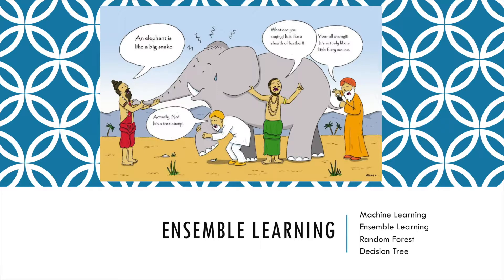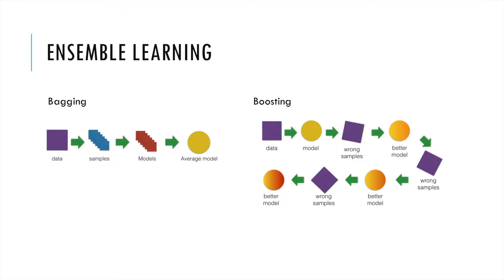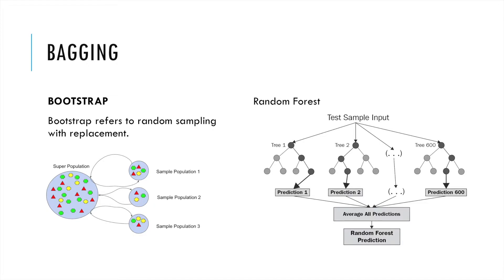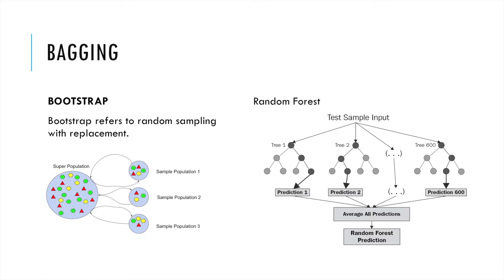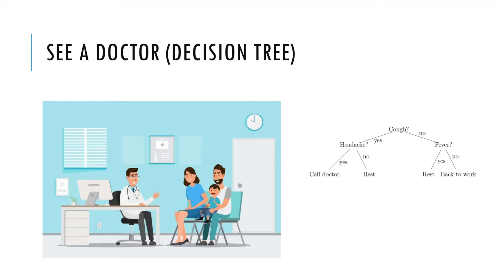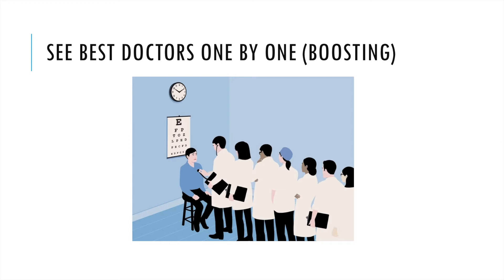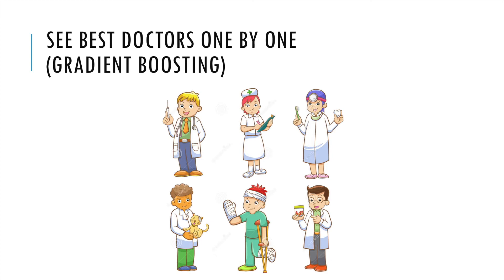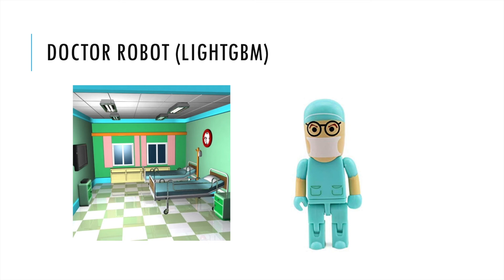Ensemble Learning 20190830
Ensemble Learning utilizes existing simple Machine Learning algorithms to produce a better algorithms. In this video, I will tell you how to use ensemble learning skills in Decision Tree.